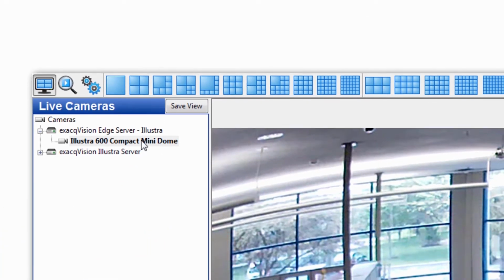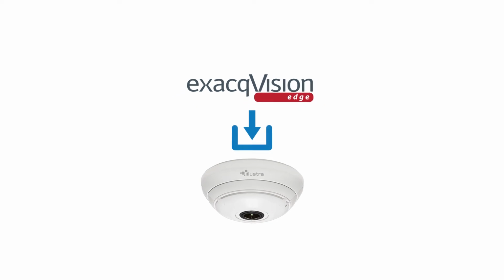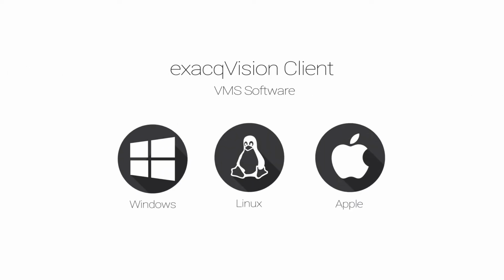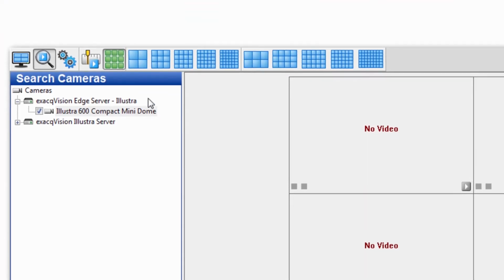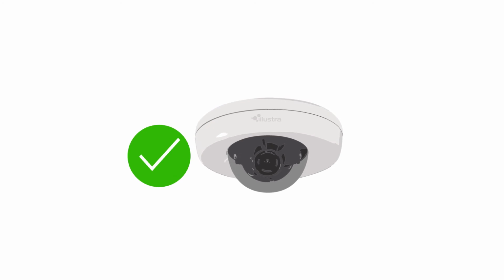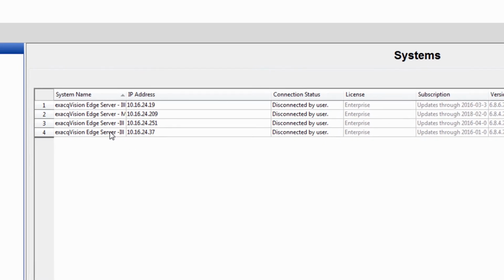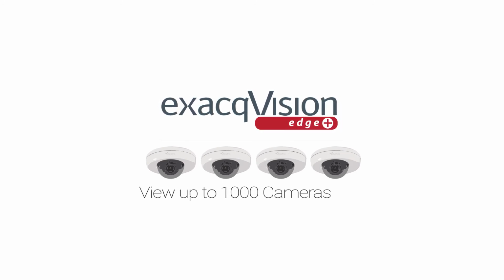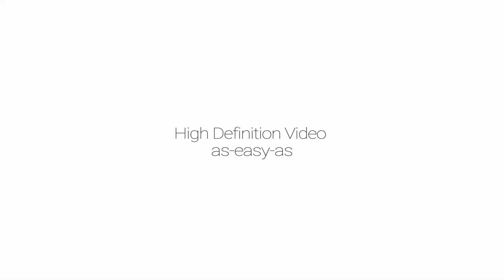IllustraEDGE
Illustra develops some of the industry’s most technologically advanced IP cameras. These technologies help retailers stop crimes that affect their bottom lines, and schools provide peace of mind to parents and students. Security systems built with Illustra IP cameras assist governments in securing ports and borders, and hospitals ensure the safety and privacy of their patients. Illustra IP cameras not only benefit seasoned security professionals actively tracking high-risk environments, but they also ease amateurs into the world of surveillance.